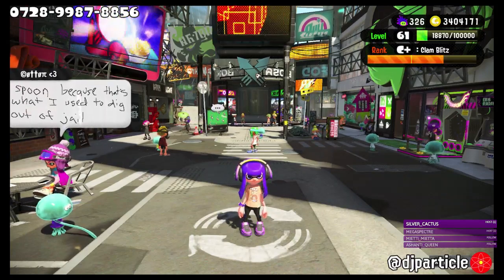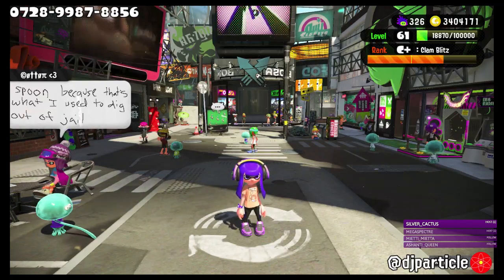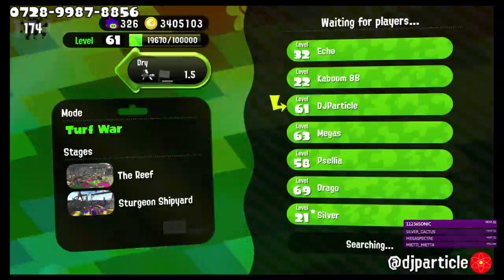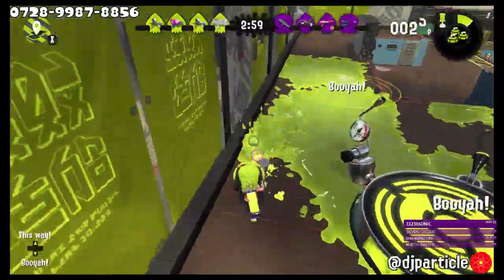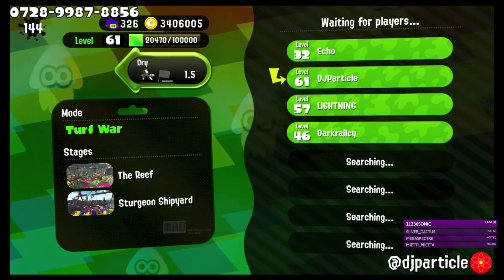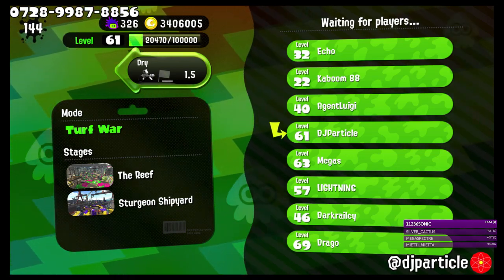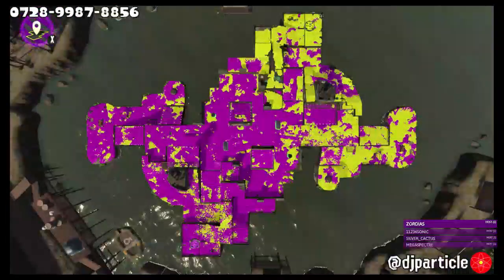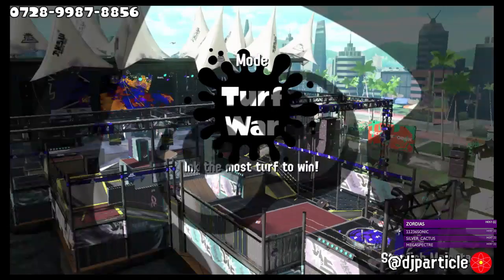ParticlePlay #230 - Splatoon 2 #110: LET'S HAVE A FORKIN' GOOD TIME!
The latest 4chan rumor leak came through for 4.0!  Last time, they were right on the dot.  How reliable is it this time?